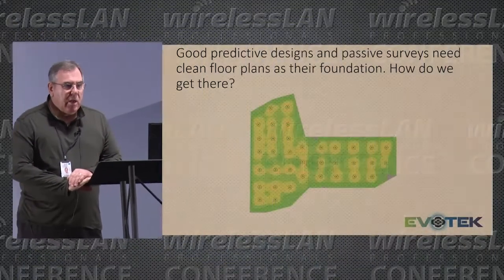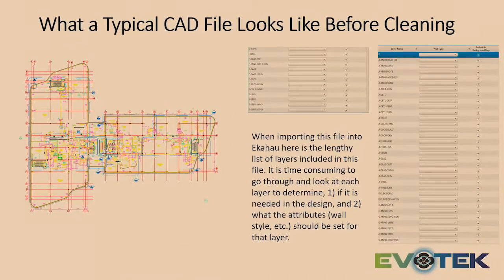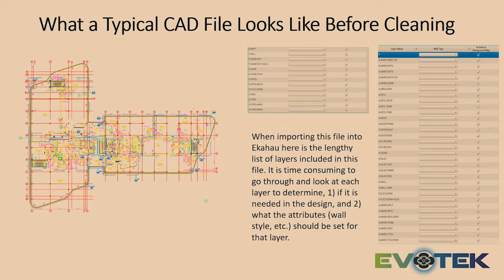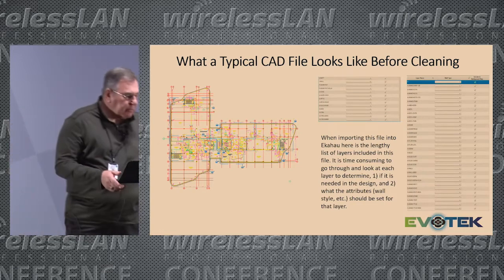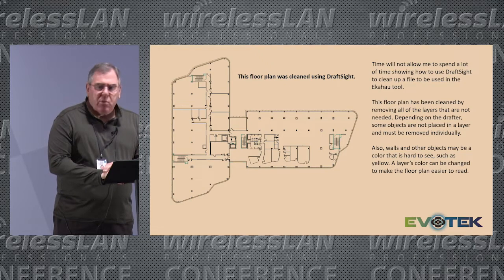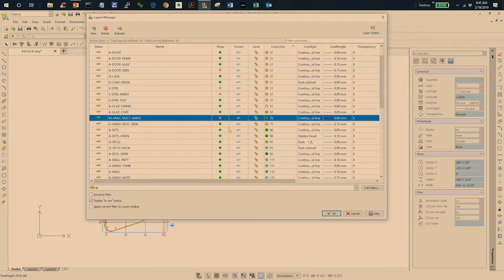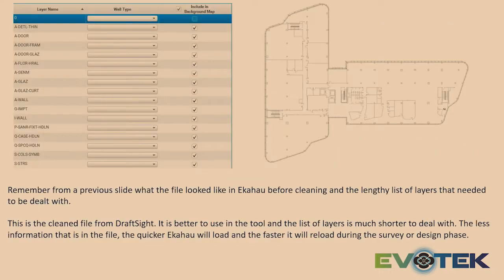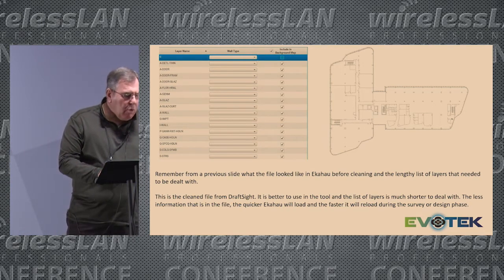Predictive Modelling and Floor Plans | Steve Bunnell | WLPC Phoenix 2019